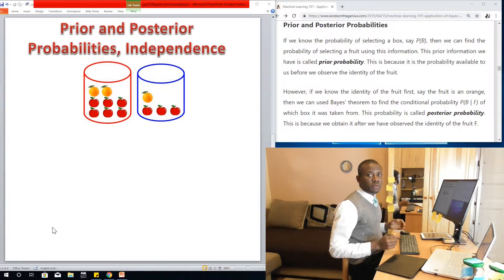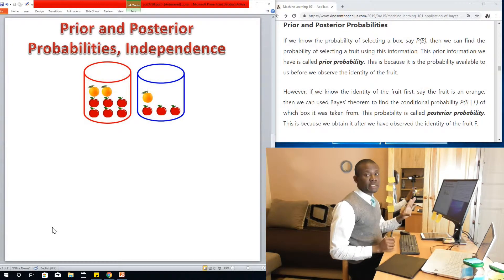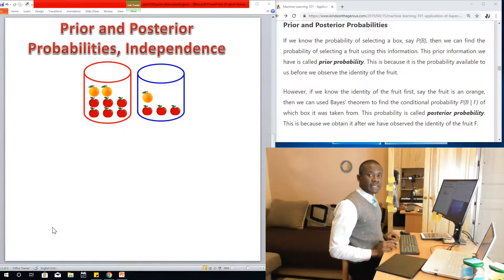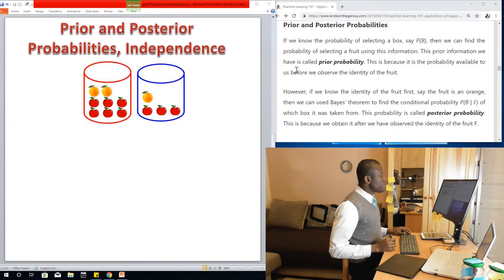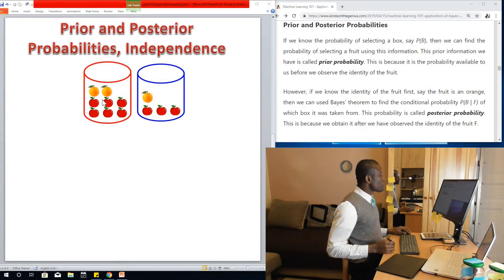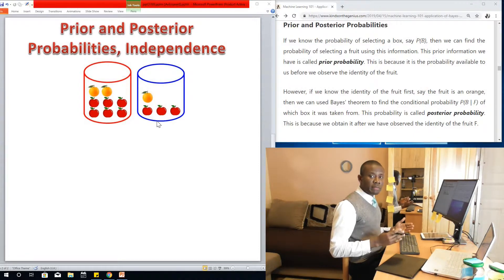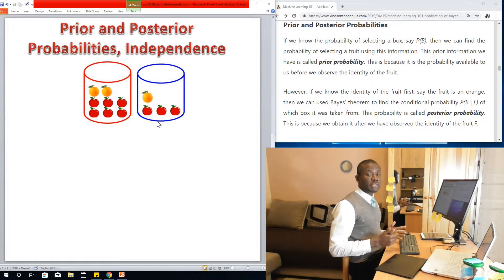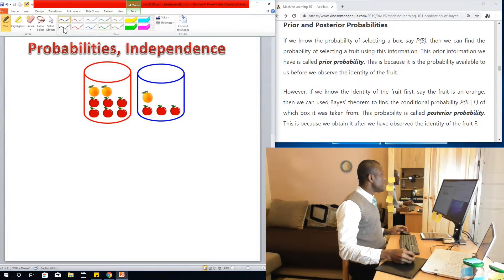Lecture 10a - Prior and Posterior Probability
This is Lecture 10a of Machine Learning 101 - Prior and Posterior Probabilities

These are Machine Learning 101 Lectures, so you can read ahead of the next tutorial.